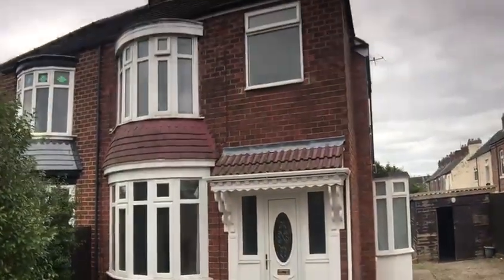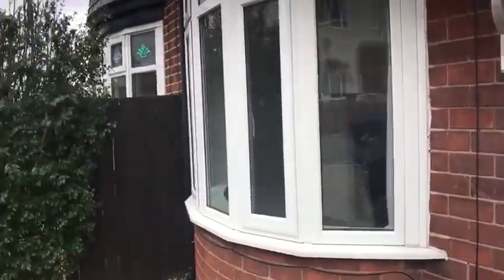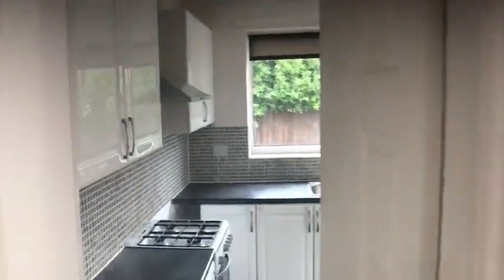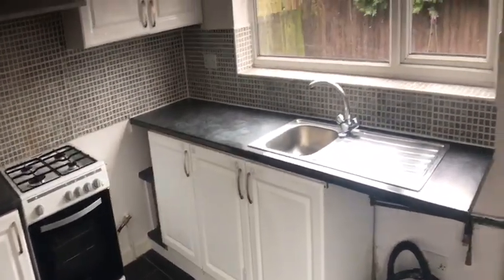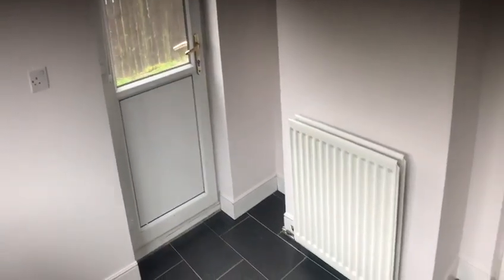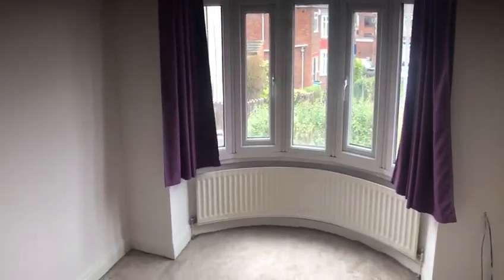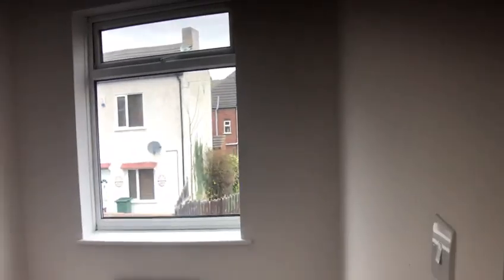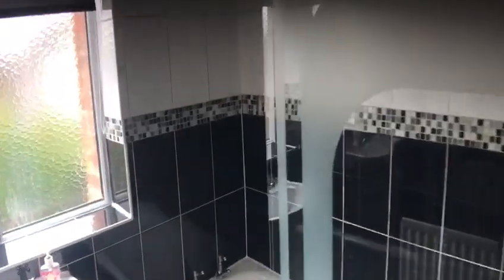Grove Terrace, Norton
Property available to rent on Grove Terrace, Norton.